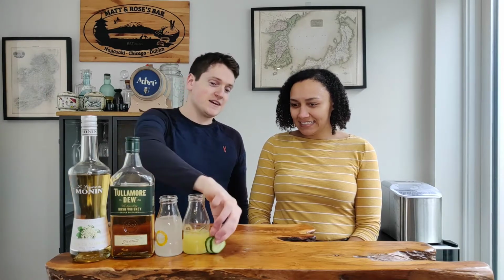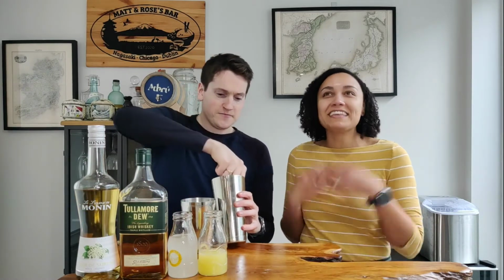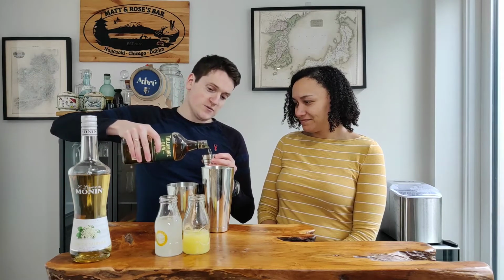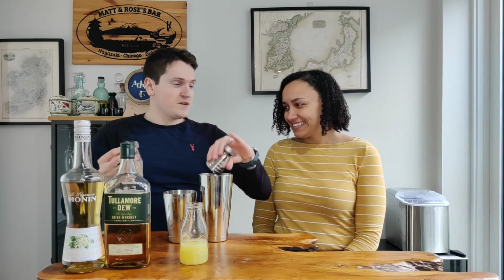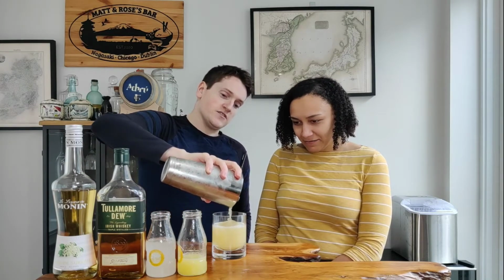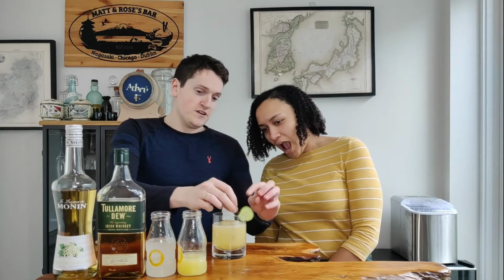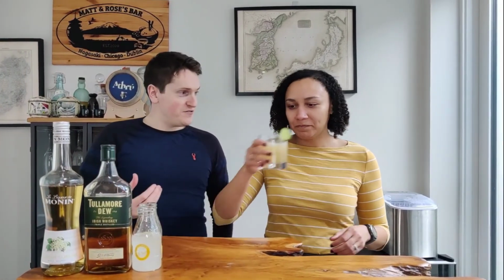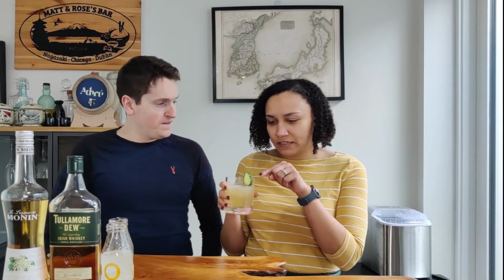IRISH MAID | Cocktail Recipe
It's almost St Patrick's Day, so lets make an Irish Maid cocktail!

The Irish Maid cocktail is kind of like a riff on a Whiskey Sour and a Whiskey Smash. Muddling some cucumber and mixing it with elderflower liqueur, lemon juice and sugar syrup creates a sweet, refreshing cocktail that's familiar, but still new.

The Irish Maid cocktail recipe is very simple:

2 slices of cucumber, muddled in a shaker tin
60ml of Irish whiskey
22ml of lemon juice
22ml of sugar syrup
15ml of elderflower liqueur
Shake with ice and strain over a large rock of ice
Garnish with a slice of cucumber

So settle in, and let me show you how to make an Irish Maid cocktail!

0:00 - Intro
0:22 - Cocktail Info
0:55 - Ingredients
1:48 - Method
4:20 - Tasting Notes
5:43 - Wrap-up
7:05 - Out-takes